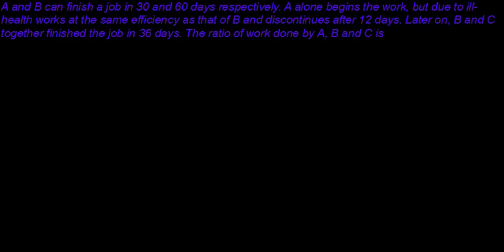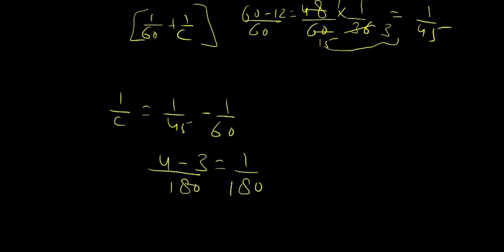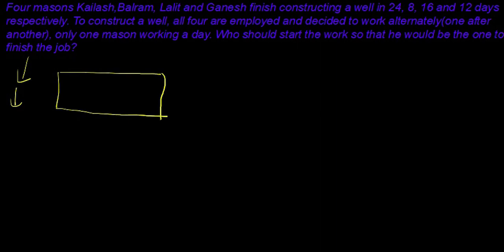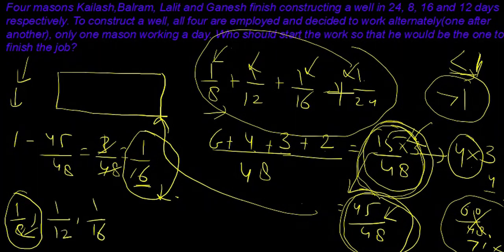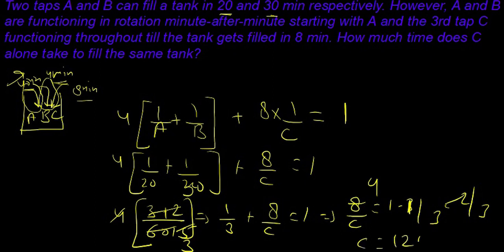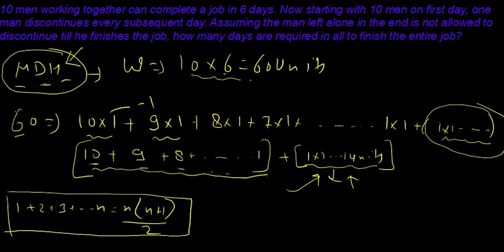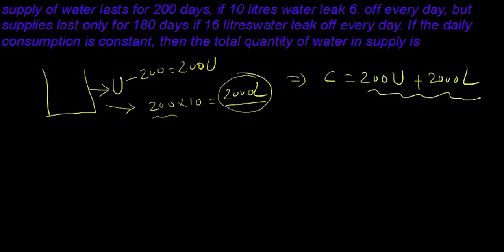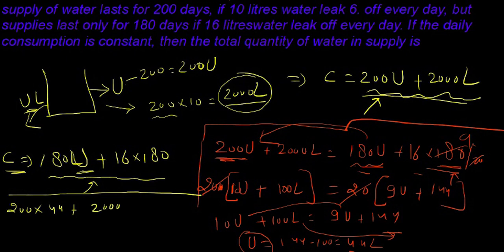कार्य तथा समय Work and Time Part 2I SSC I RRB I CSAT I NRA CET I IBPS I RBI Grade B I CDS I NDA